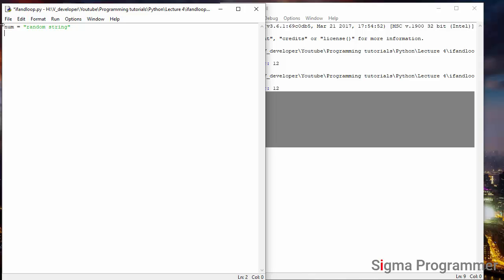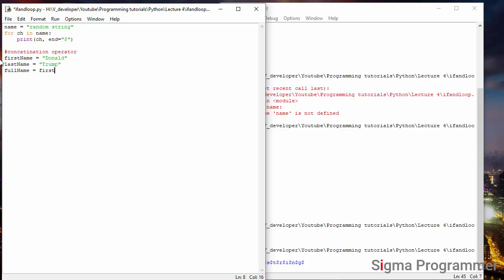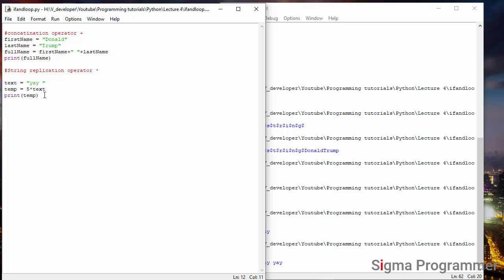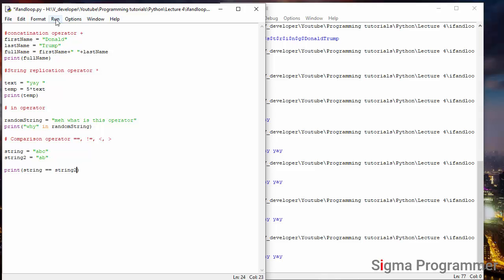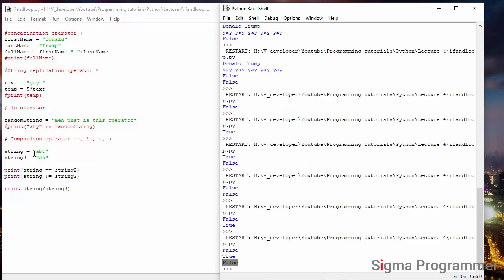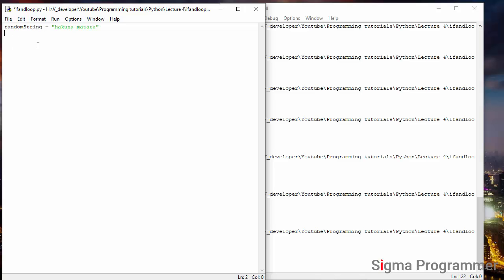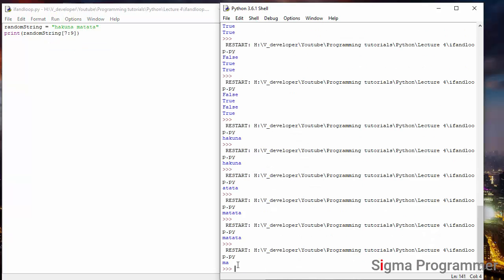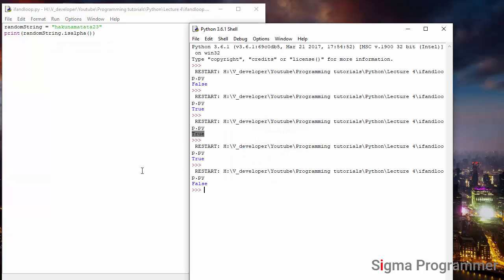Lecture #5 - Python - String Manipulation (parsing, slicing, concatenation, replication, etc)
In this lecture we learn about String manipulation and learn about string operators in python.